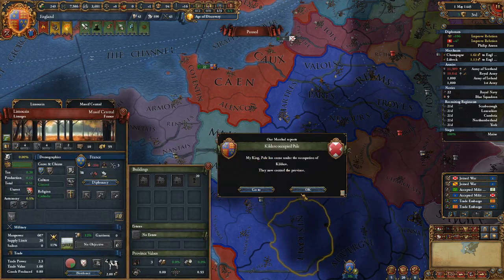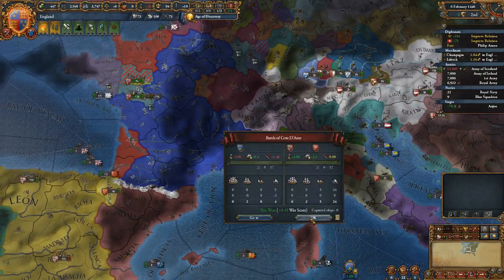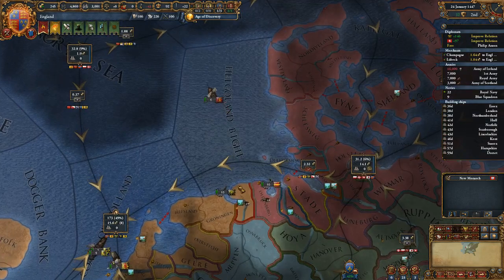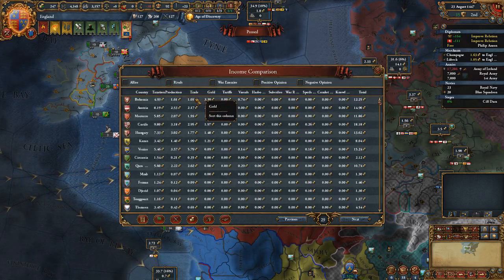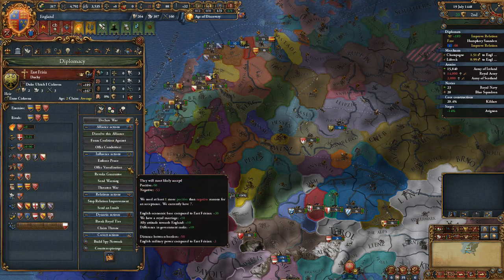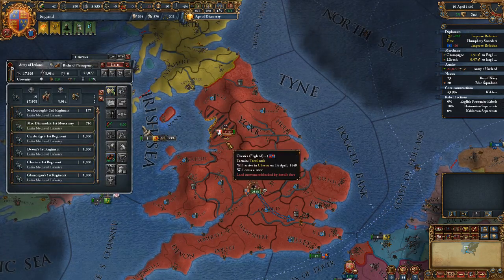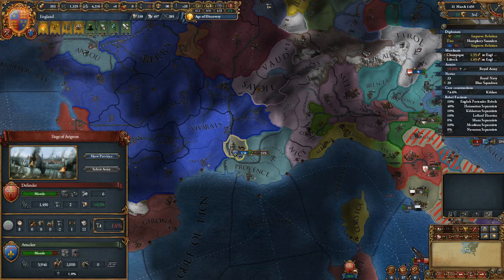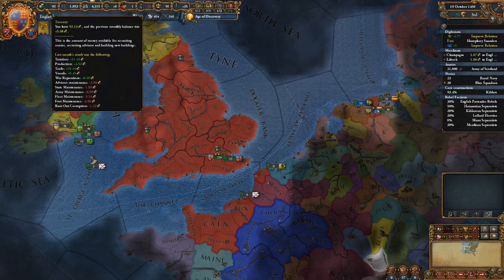EU4 - England Opening Aug 2018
Opening strategy for England in this patch =^__^= Passive strategy that exploits trade and diplomacy for an easy and safe start.